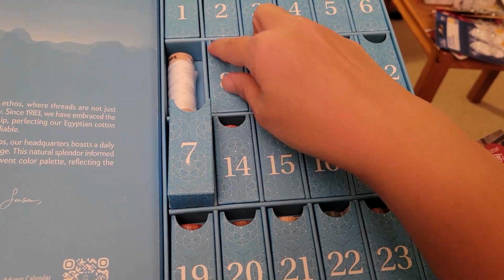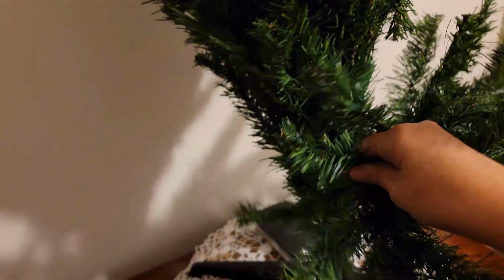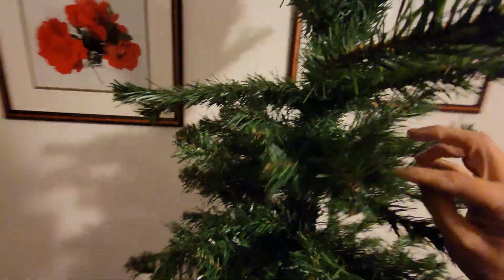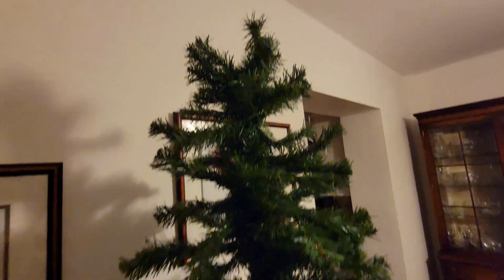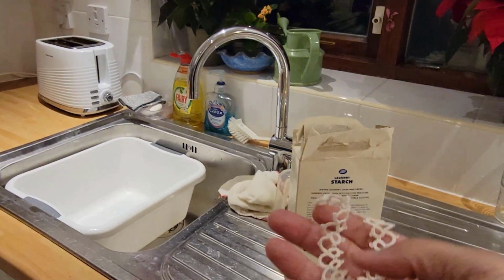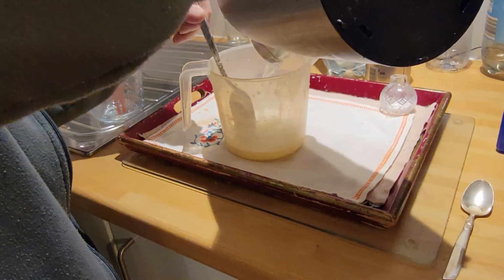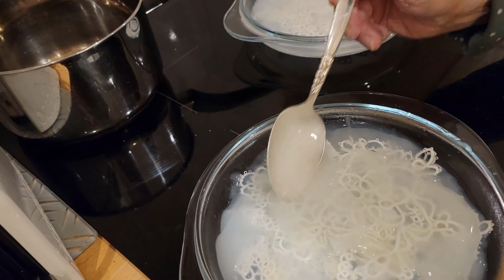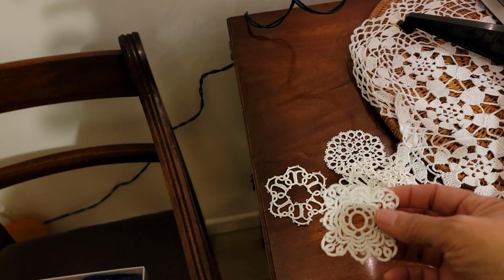Vlogmas Day 8: Lime green thread, decorating a tree and how to starch tatted snowflakes.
We decorated a small tree with home-made lace ornamants today.  Jean has mad both embroidered lace items on her sewing machine and hand tatted several.  mid-decoration we found that several snowflakes had lost theri stiffness so Jean restarched them (and shows you how).  Recipe for laundry starch powder.
Make a slurry with 1 heaping serving spoon of laundry starch powder (link below). 2 serving spoons of cold water.  Mix these together with a fork until you have a smooth slurry.  pour 15 oz of boiling water into the slurry ad stir until the mixture is cloudy and smooth (but gelatanous).  layer your snowflake pieces in a clean baking tray or pyrex container.  spoon on the now liquid starch patting it  onto each layer of ornamant until it covers it.  leave to sit for approx. 20 min.  when each snowflake is saturated pat excess starch off each snowflake and pin each out (or lay them flat if pinning is not needed).  let the snowflakes dry over night or in a warming oven at approx. 100degrees or on a radiator or heater vent.

here is a link however-this is very expensive so look elswhere for this item!

we are on instgagram, tick tock and facebook unter a twisted picot.